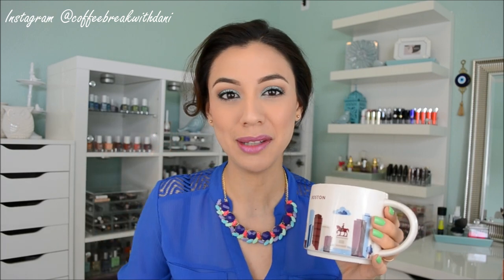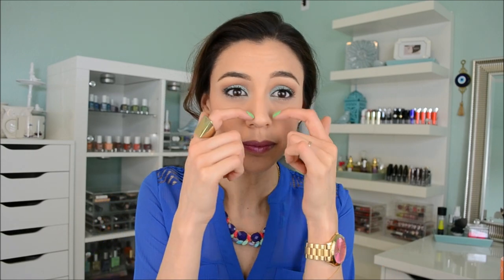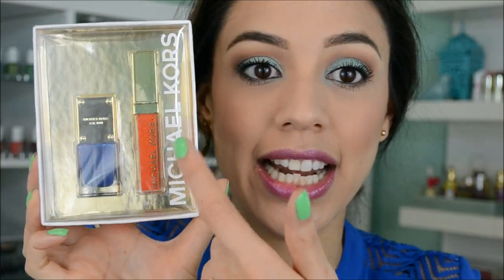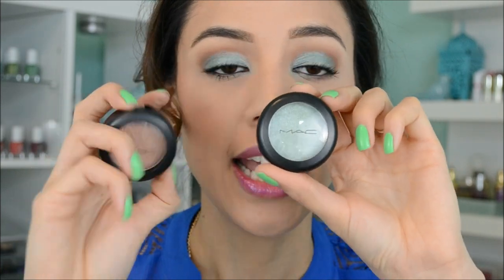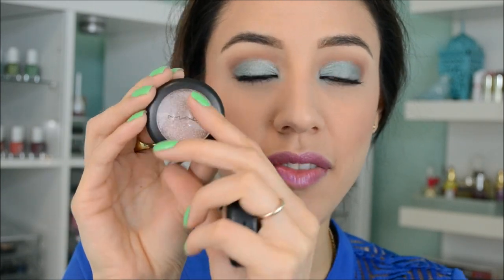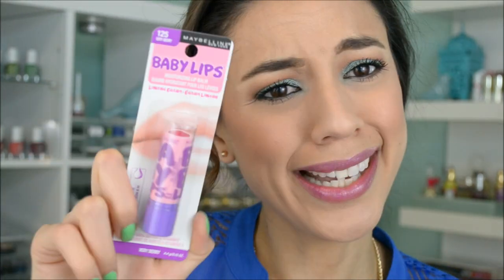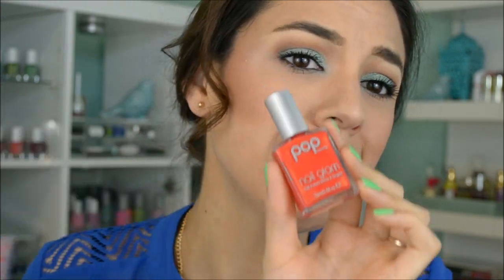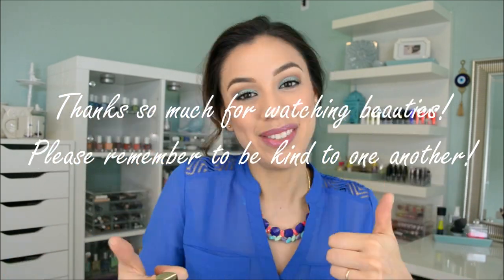Beauty Haul: Ulta + CCO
♥ ♥ ♥ READ ME PLEASE ♥ ♥ ♥ [Available in HD... Welcome to MAH face!]

Hey pandas!

♥Let's chat!

♥What I'm wearing:
Top- Kohls
Jewelry- Shorelineboutique.com
Nails- POP Beauty (color discontinued)
Lips- YSL glossy stain 108

♥Discounts, Promos, +  Sign Up Links:
My fave beauty subscription -- Ipsy $10/month

My fave Whitening Lightening products -- Dial A Smile Lipglosses and Brow Bar To Go

Hi beauties! I'm Dani! A twenty something year old wife, mommy, chef, nutritionist, animal lover, and lover of LIFE! YouTube is a fun place to meet great friends and learn! My channel is a warm, welcoming, and safe! In order for me to upkeep the integrity of our safe zone, I only implement ONE code of conduct and that is: Share comments that are positive, helpful, empowering, uplifting and productive. Negative comments will automatically be erased, and hateful, hurtful, or negative people will automatically be blocked. I hope you understand. Remember that every time you disrespect someone, you are disrespecting yourself. I have no tolerance for you here. And for those of you with continued positivity... THANK YOU for being you, and giving me so much of your time! You are loved, needed, and highly appreciated! ♥

FTC- All items were purchased with my own resources, unless otherwise noted. I don't accept money in exchange for positive reviews.